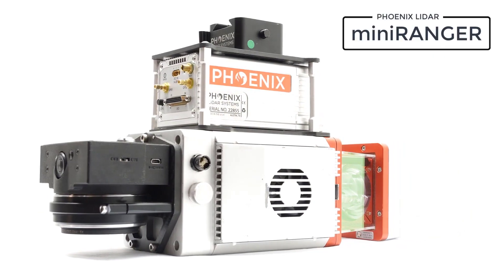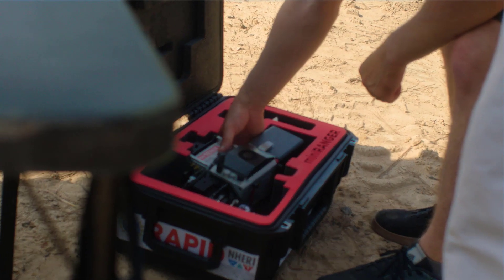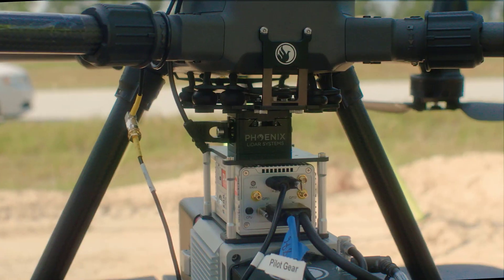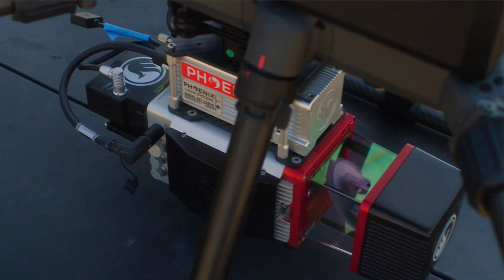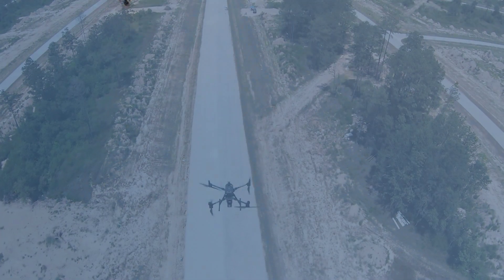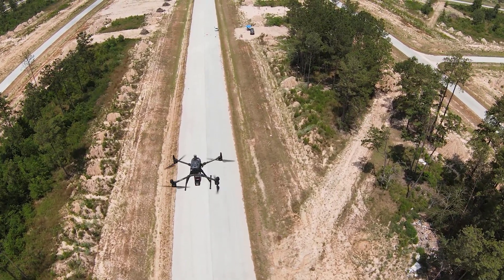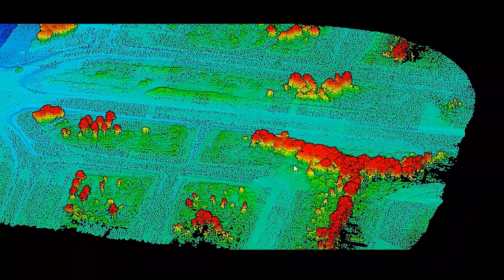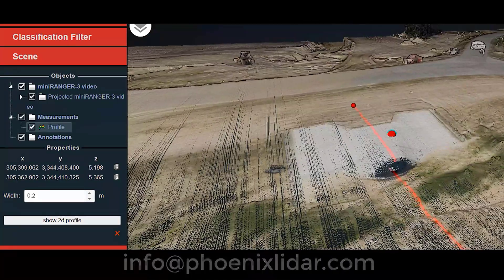Introducing the miniRANGER-3 LITE from Phoenix LiDAR Systems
Phoenix LiDAR Systems has upgraded it's miniRANGER LITE with the miniRANGER-3 LITE. This means a 3X increase in point density on an ultra lightweight platform!  The miniRANGER-3 LITE is designed to provide survey-grade LiDAR data and imagery with a variety of mounting options. Optional mobile and backpack mounting options along with several imaging sensors provide the flexibility required to address every application. With the photogrammetry package, operators of mid-size multirotors can now simultaneously acquire survey-grade LiDAR data and high resolution 61 MP RTK photogrammetry at up to 100 m operating flight altitude.